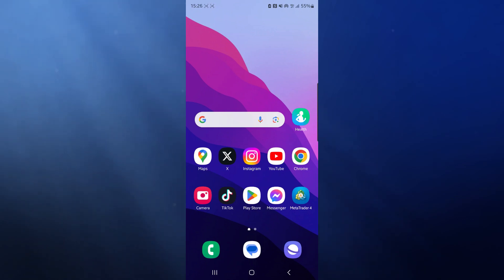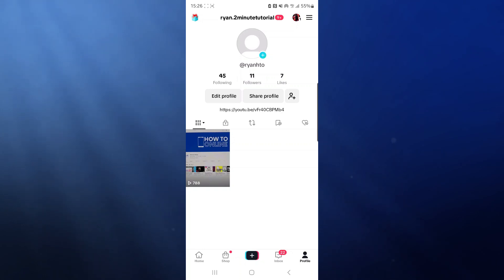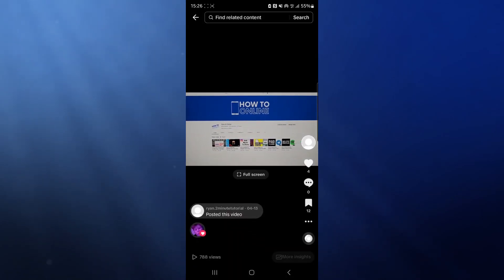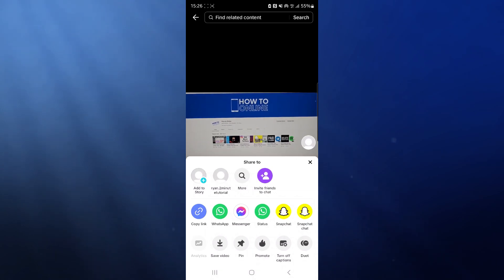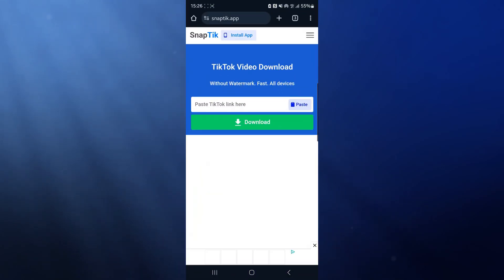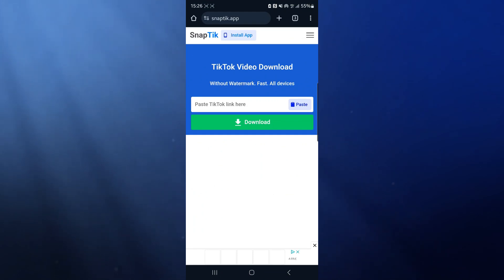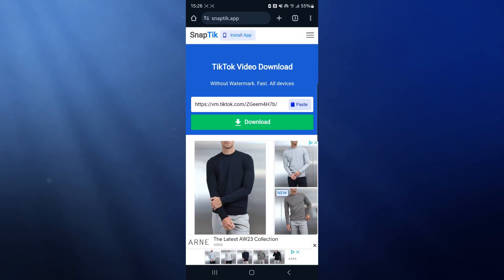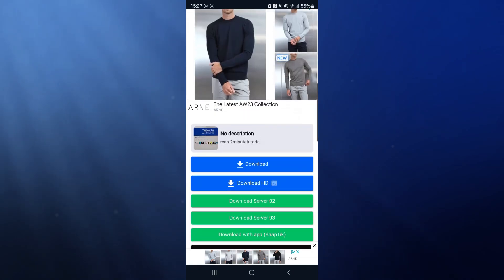(EASY) How To Remove Watermark From TikTok Video